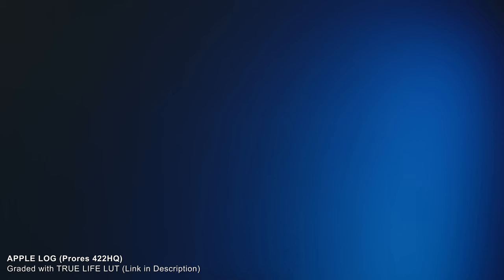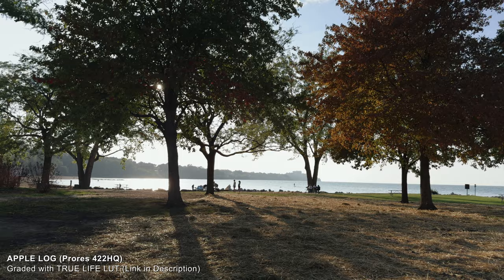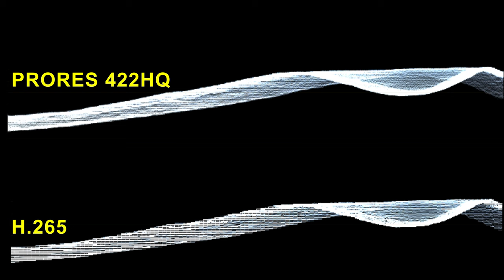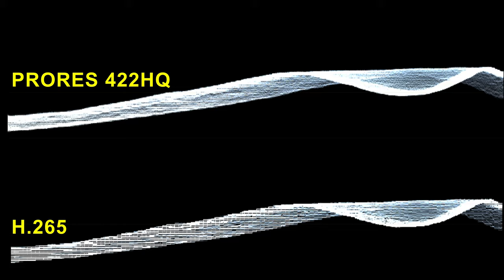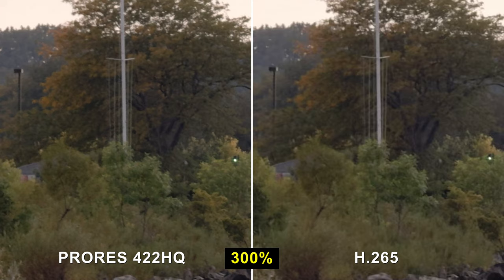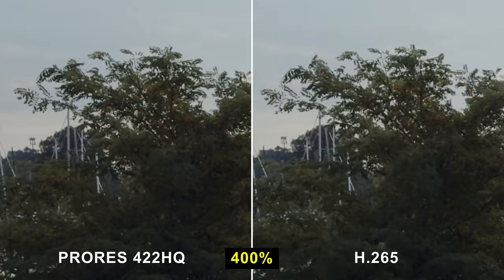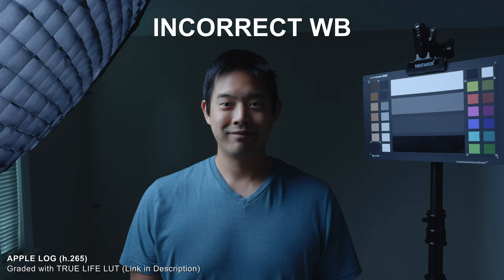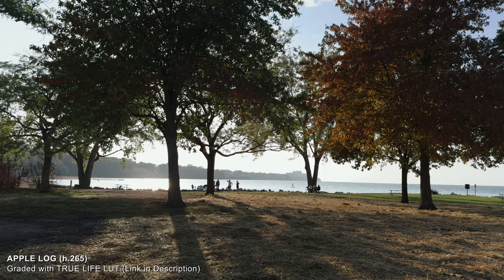Apple LOG h.265 vs ProRes 422 HQ | Blackmagic Camera App on iPhone 15 Pro Max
Apple LOG to True Life LUT

Apple LOG in h.265 holds up extremely well from general technical LUT's to color grading. Having this much quality at nearly 5% of the file size of ProRes 422HQ is amazing!

GEAR USED FOR EPISODE 🎥
Sony A7S iii
Sony Lens
Sony ZV-1
GH5 Lens
RØDE Video Mic NTG

Gear I use and talked about in this episode.